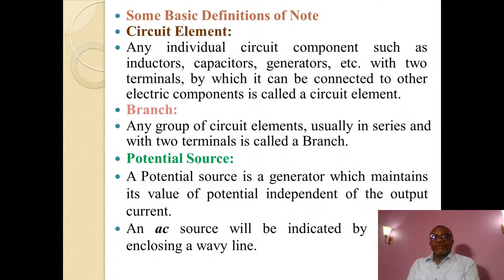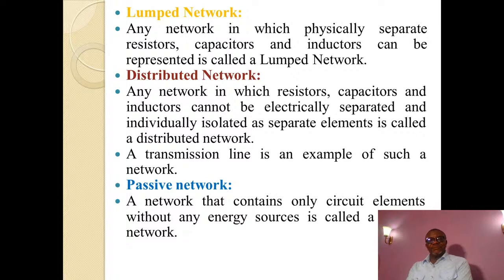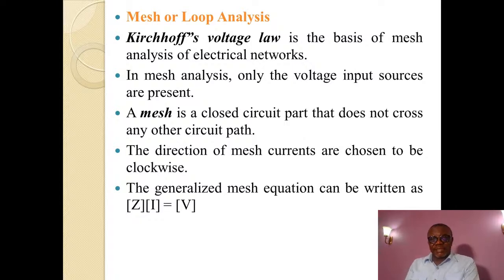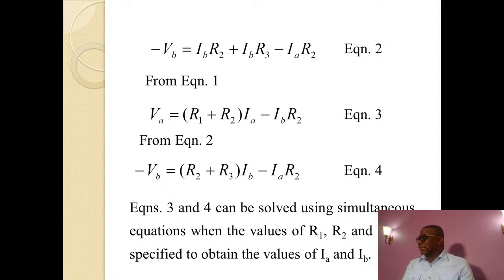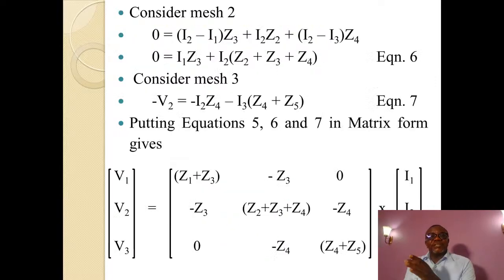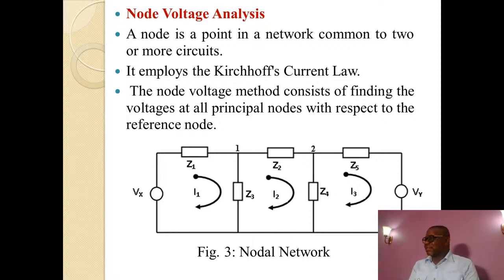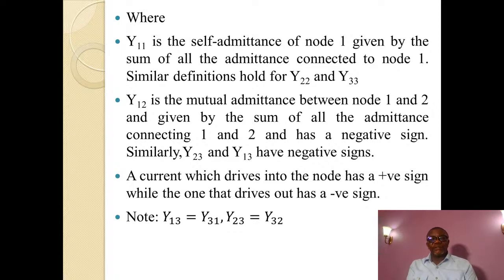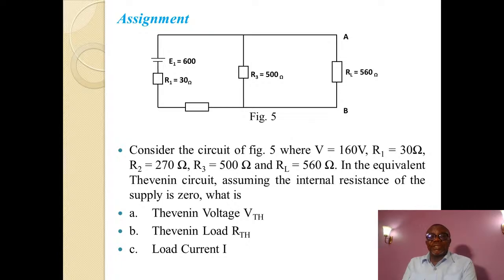Basic Circuit Theorems. Engineering Lecture Series MODULE 025 PART 2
In this lecture, we explore the fundamental circuit theorems that form the backbone of electrical and electronic engineering. Learn how to analyze and simplify electrical circuits using essential principles such as:
Ohm’s Law
Thevenin’s Theorem
Norton’s Theorem
Superposition Theorem

These theorems are crucial for understanding how complex circuits can be simplified and analyzed efficiently — a must for every engineering student and professional.

Step-by-step explanation of each circuit theorem
Real-world engineering applications
Solved examples for clarity and practice
Techniques for simplifying and solving circuits

📺 Watch Related Engineering Lectures:
⚙️ Ohm’s Law Explained – Basic Electrical Concepts
🔋 Series and Parallel Circuits – Fundamental Principles
⚡ Kirchhoff’s Laws – Current and Voltage Analysis
🧠 Introduction to Electrical Network Theorems

 for more detailed lectures on Electrical Engineering, Electronics, Telecommunication Systems, and ICT Tools for Learning.